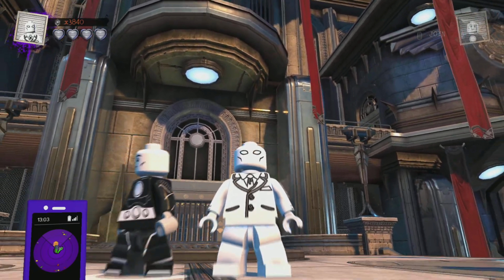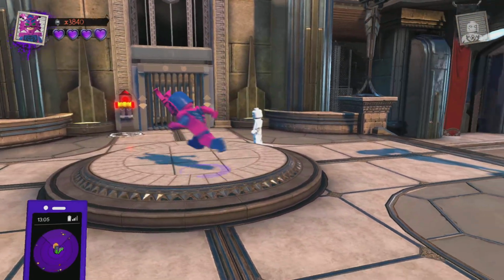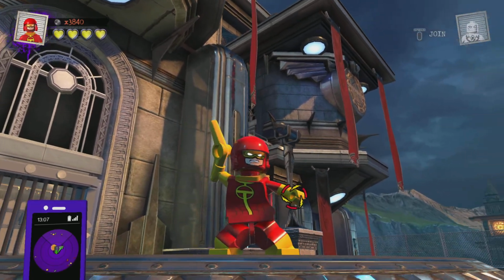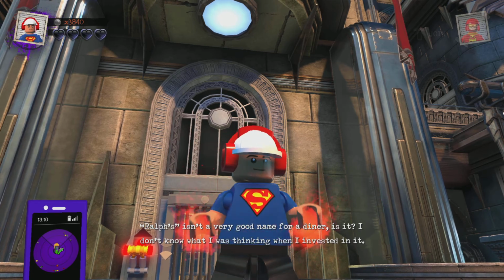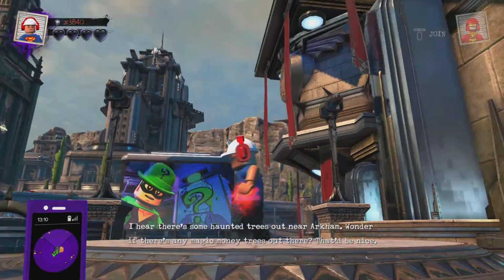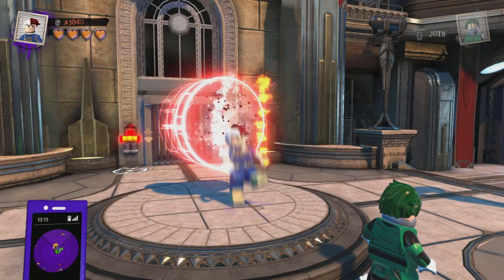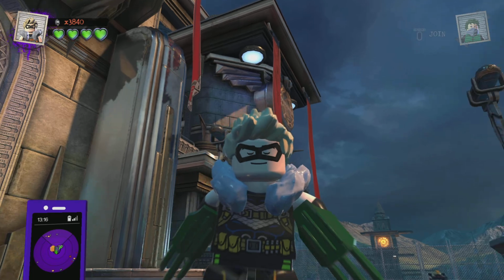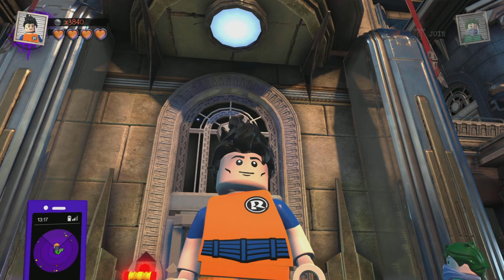LEGO DC Super Villains my custom characters